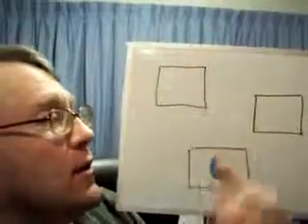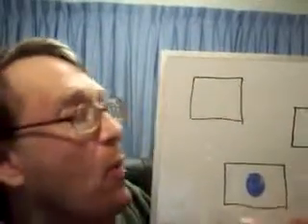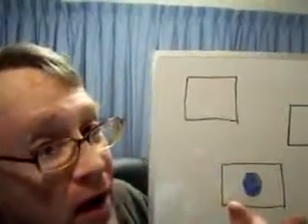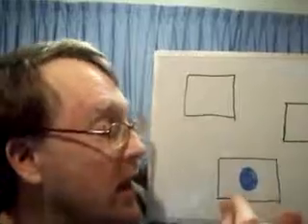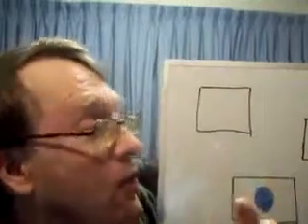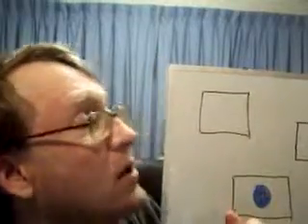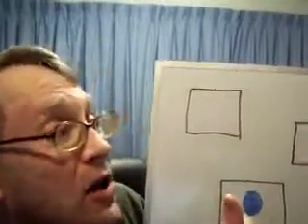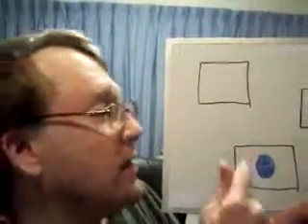CANTAB Self Ordered Search Test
In this video I show you how the Cambridge Neuropsychological Test Automated Battery Test is used in psychology.